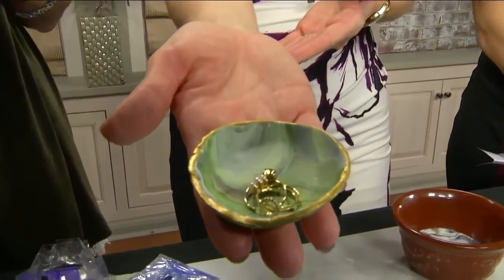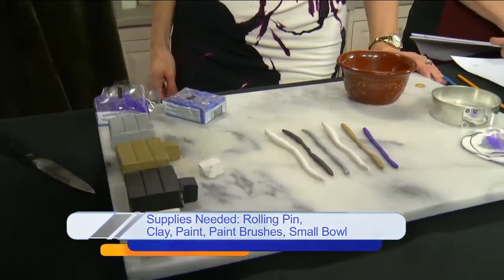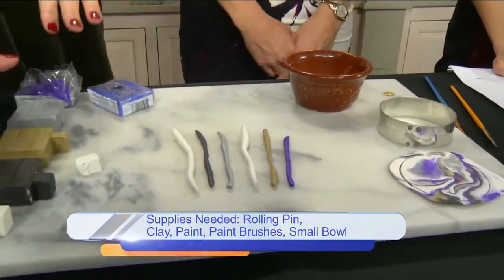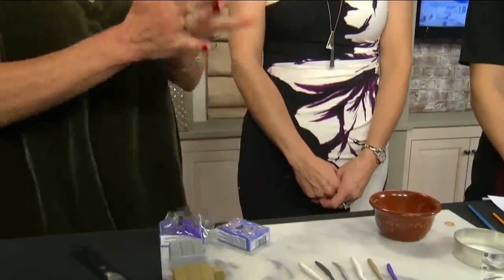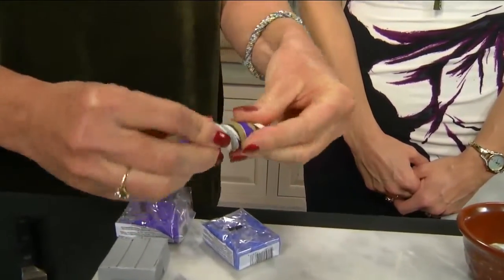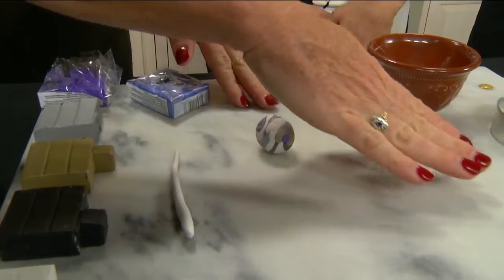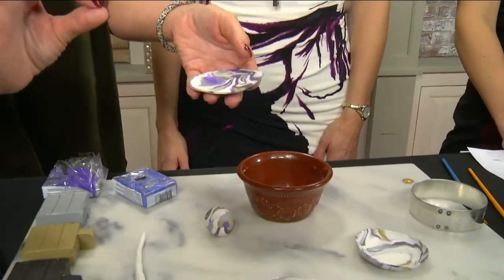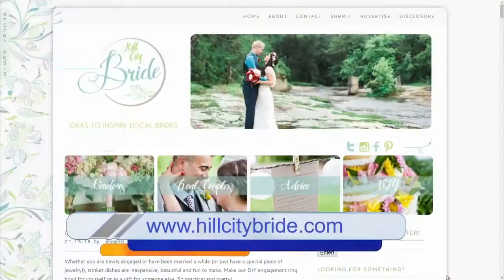DIY Projects: Engagement Ring Bowl